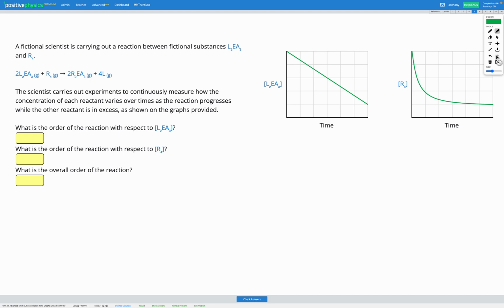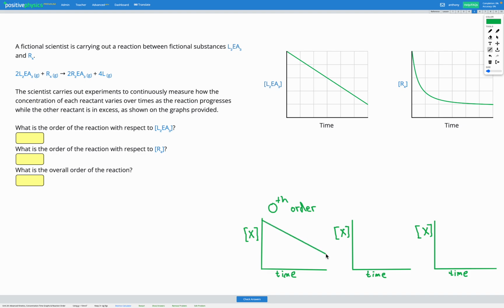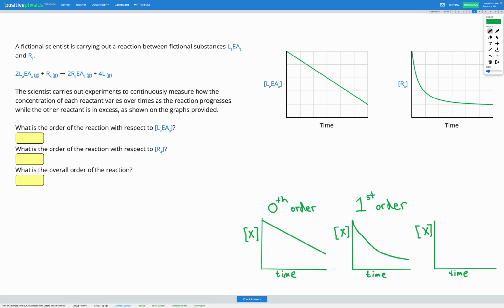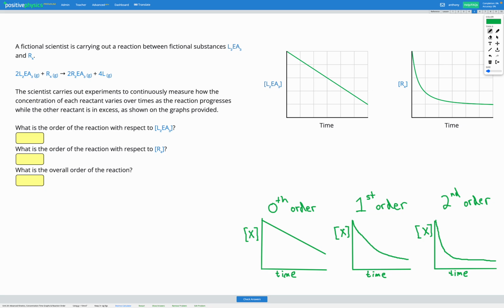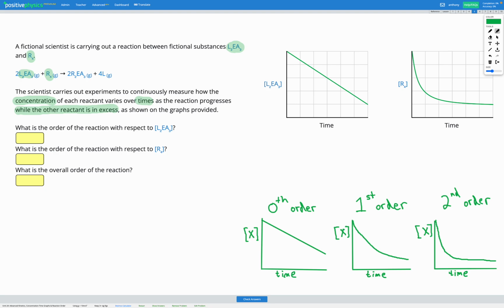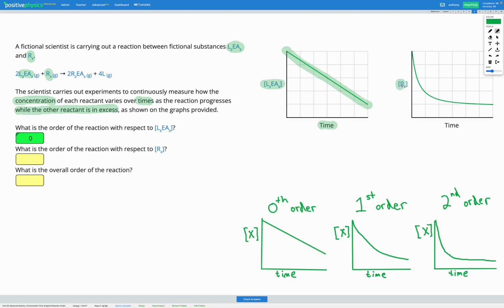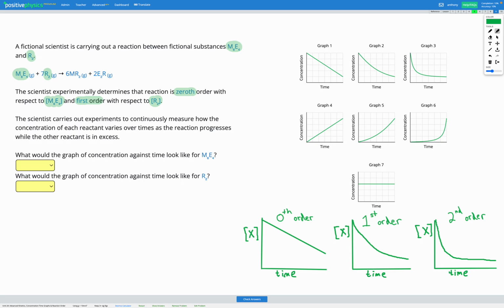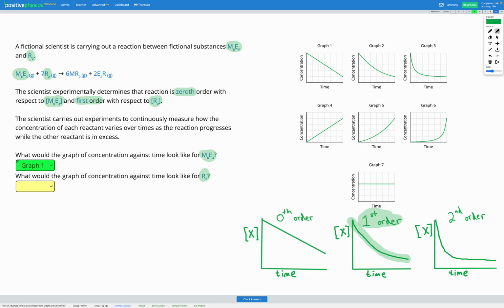Chemistry - Advanced Kinetics - Concentration Time Graphs & Reaction Order